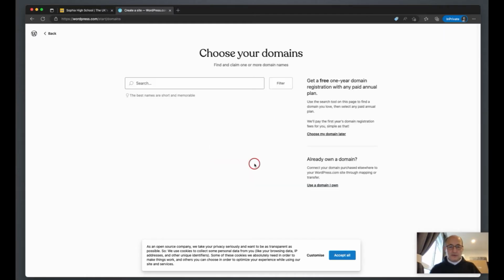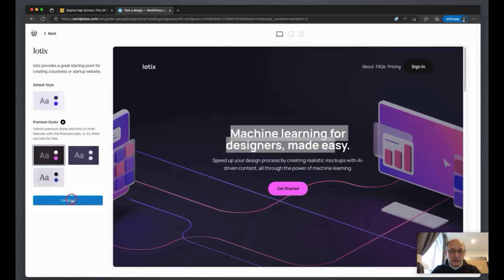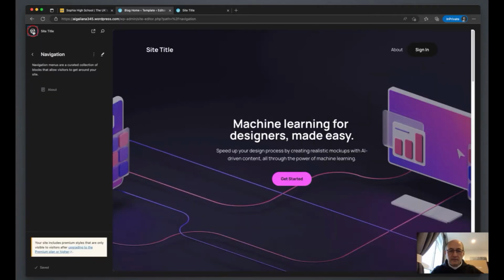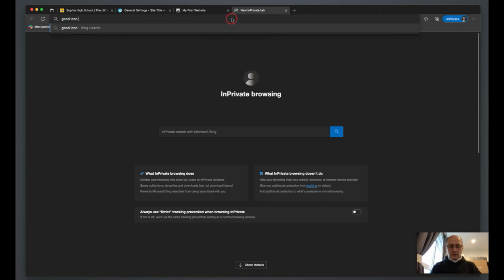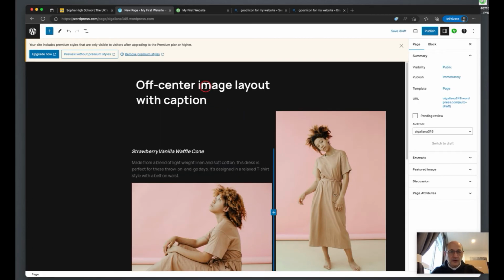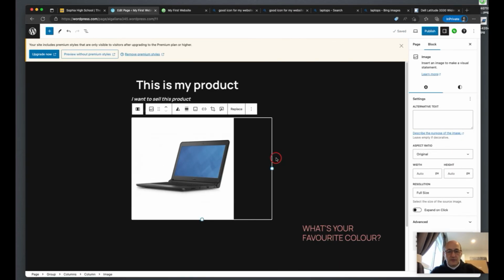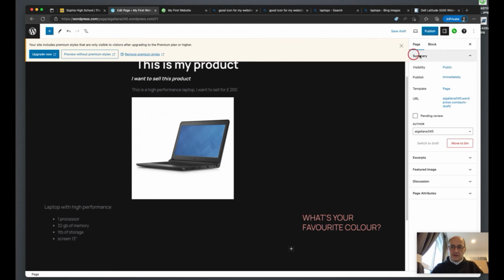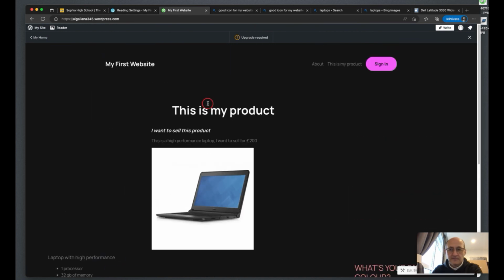Learning Wordpress - How to create your first website